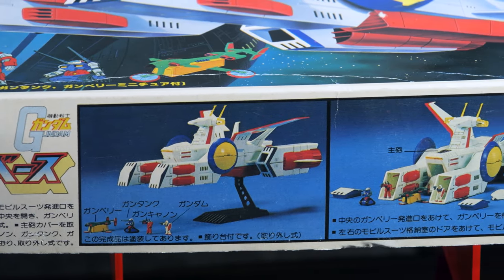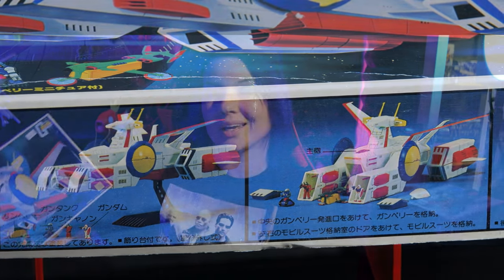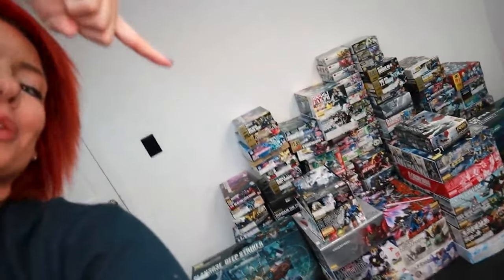Oh, hi there! I'm back!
Hey everyone! I'm back! Please drop your questions and things you'd like to see from me down in the comments!

 I MISSED YOU GUYS!

Also, bare with me on my video sound. YouTube uses a different equalizer than Industry Standards and I need to experiment with finding the right levels!

⚡ALL MY LINKS⚡
COME SAY HI!

⚡GEAR USED:⚡
○ My Camera
○ Voiceover Mic
○ Video Lights